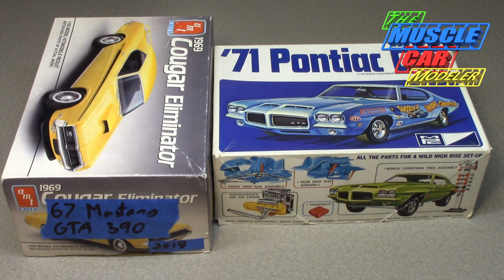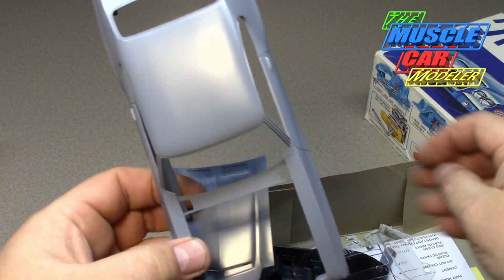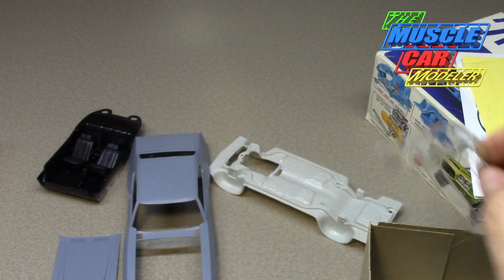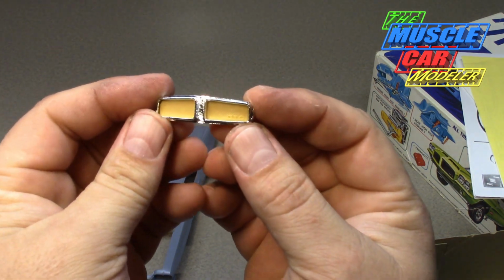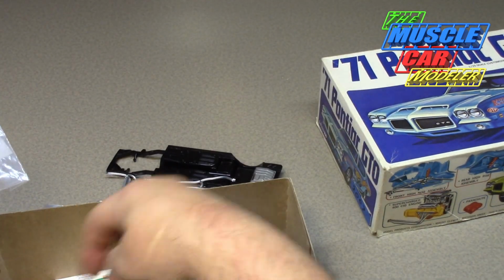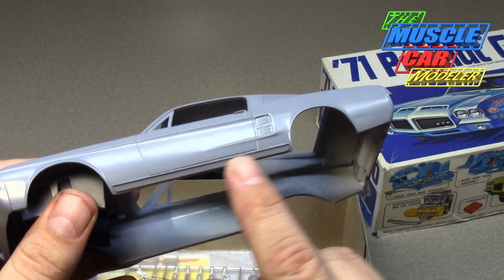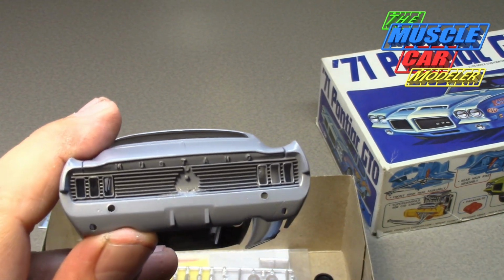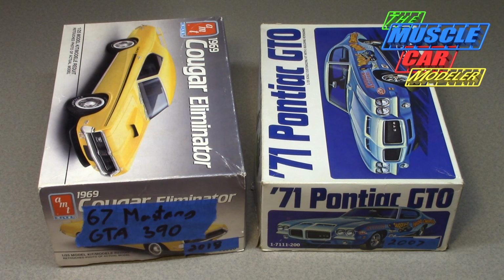What's Next? A Ford Mustang or Pontiac GTO?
Here are a few unfinished projects. A Mustang or a GTO? What would you like to see finished?